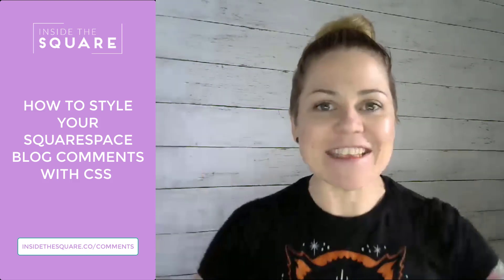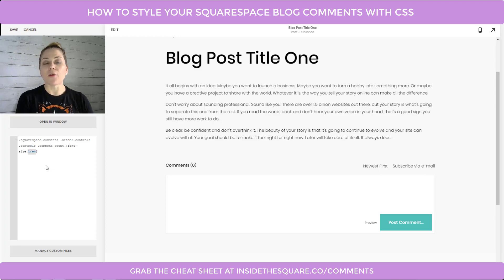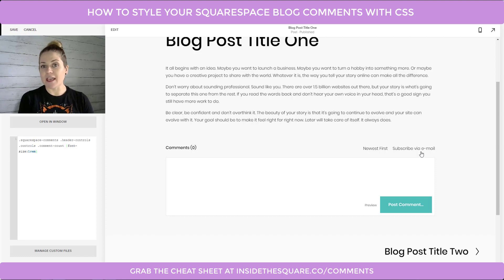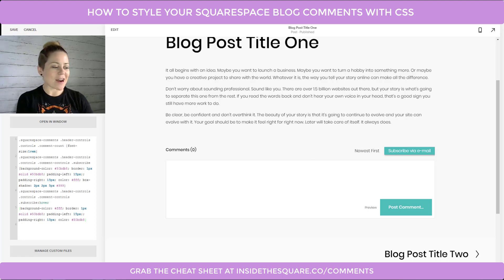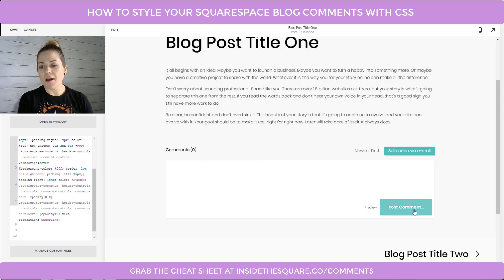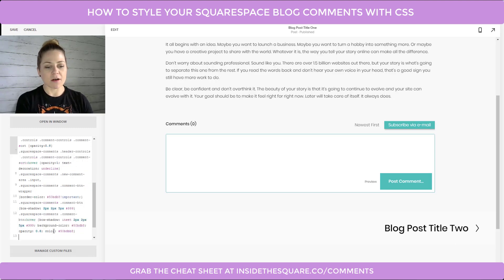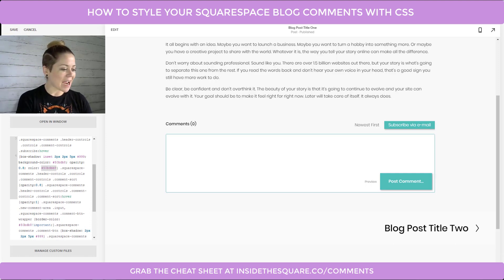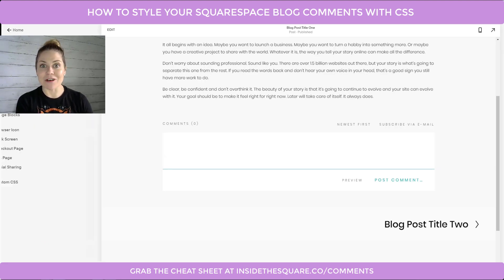How To Style Squarespace Blog Comments // Squarespace CSS Tutorial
In this tutorial, I wanted to show you some simple codes you can use to change the standard comment section on your blog. As usual, this out-of-the-box style didn't quite fit with my own bright color scheme, so I used some creative CSS to make mine really stand out, and I wanted to share it with you!

Now the actual element names themselves are below, but I also created some premade styles that you can totally copy and paste into your own site.

Oh - last thing to mention before I share the codes - this recording is in a 7.1 website, but these codes work exactly the same in Squarespace 7 and 7.1 👍👍 Anywho, codes below, but be sure to watch the tutorial so you can see how to use them!!

Comment Count [ Comments (#)]
.squarespace-comments .header-controls .controls .comment-count

Comment Controls - Both
.squarespace-comments .header-controls .controls .comment-controls

Comment Controls - Unsubscribe
.squarespace-comments .header-controls .controls .comment-controls .unsubscribe

Comment Controls - Sort
.squarespace-comments .header-controls .controls .comment-controls .comment-sort

Comments Box
.squarespace-comments .new-comment-area

Input Text Area
.squarespace-comments .new-comment-area .input form.comment-form textarea

Button Wrapper (bottom of comments box; contains preview text and post comment button)
.squarespace-comments .comment-btn-wrapper

Preview “Button”
.squarespace-comments .comment-btn-wrapper .btn-text

Post Comment Button
.squarespace-comments .comment-btn